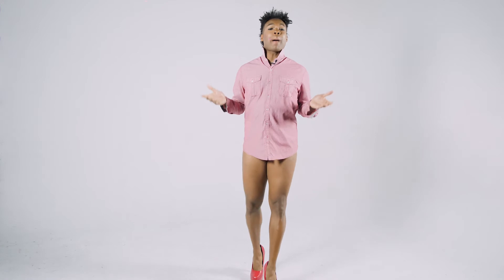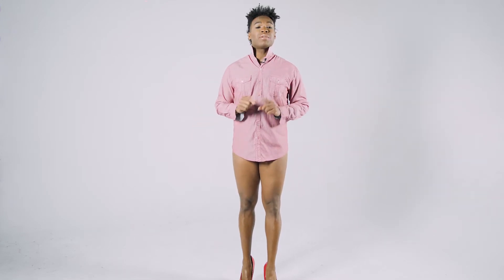"Want to Learn How To Walk in a Heel?" Heel 2 Stilet-Toe Burlesque Heels Tip Series by Delandis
Hey my Youtube Fierce Friends!

Welcome to my new Burlesque Heels Tip Series "Heel 2 Stilet-Toe"  Ever wondered how it would feel to be fierce in a pump? To exude confidence? To live sickening in a heel as you strut around town?

Let me offer you a little tip that will help you become the fierce Diva that you are.

Video/Edit by Jonas Liatis